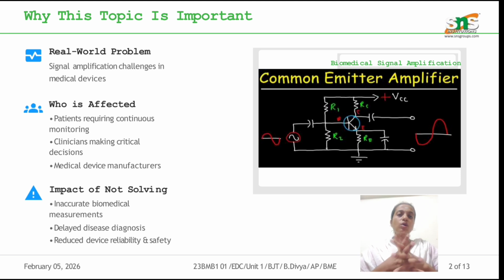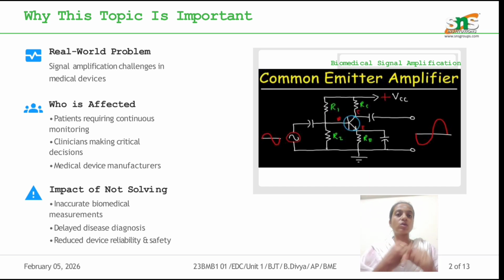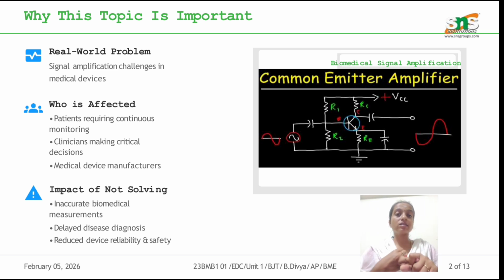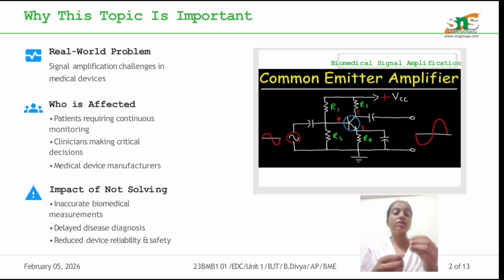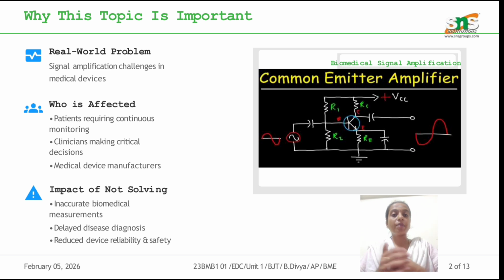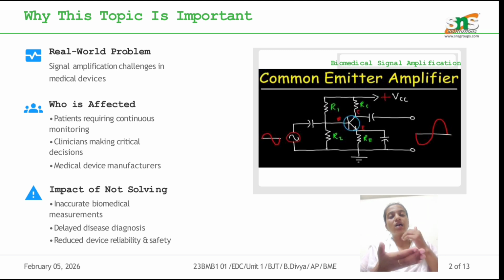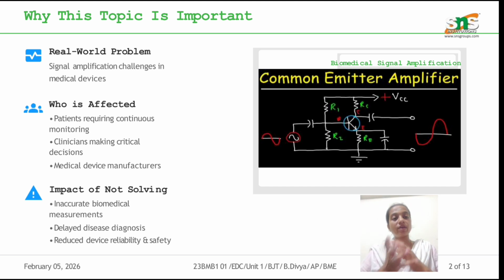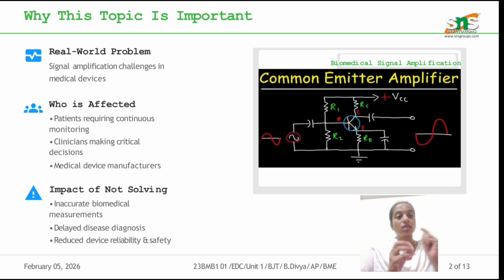Why BJT| Electron Devices and Circuits| SNS Institutions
Bipolar Junction Transistor (BJT) when you need high current drive capability, better linearity, or higher voltage gain than field-effect transistors (like MOSFETs). Because it uses both electrons and holes, it is ideal for analog amplification and high-frequency communication circuits.